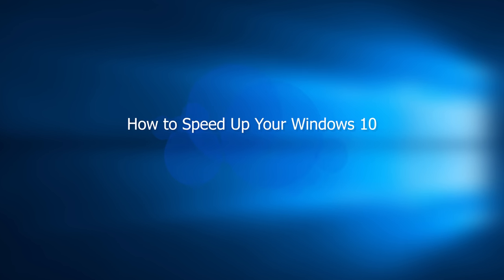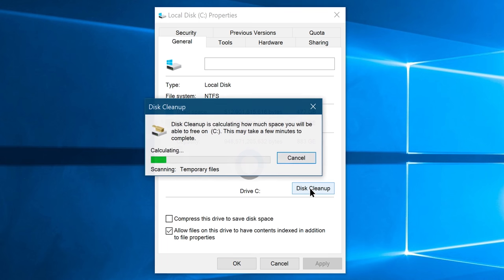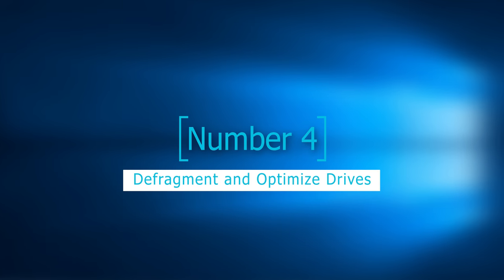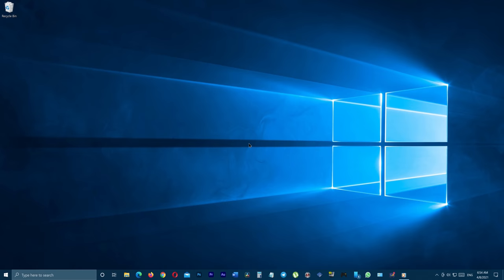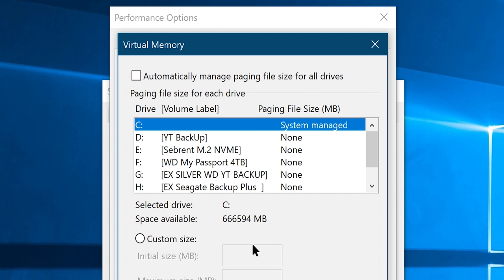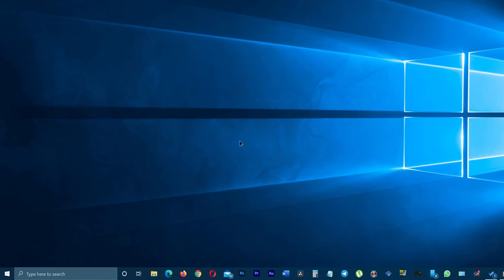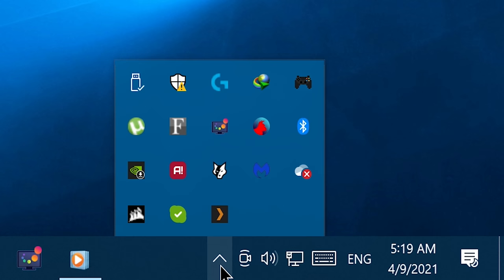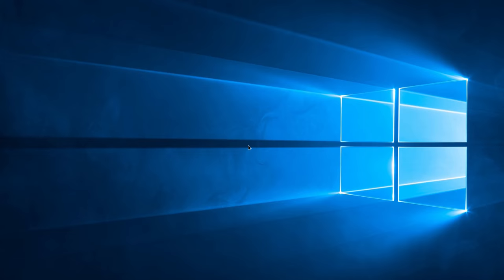How to Speed Up Your Windows 10 Performance (Best Settings Ever)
This video shows you, how to speed up your Windows 10 computer to increase your productivity and gaming experience. This method is free and you don't require any third-party programs to achieve the same result. It will make your windows 10 computer more responsive, better performance, better boot time, and much better gaming performance.

Also, This video is an update to our previous video - How to Speed Up Your Windows 10 Performance (best settings) Uploaded on Feb.29.2016 | We keep some of the steps which we think very relevant and removed some, that we think might not relevant anymore, and added additional new steps to improve the performance of your Windows 10 furthermore. As we all know Windows 10 is an ever-evolving platform, So I think it's our duty to update one of our best content. And we did that all for the purpose of helping you more. thank you.

Be a patron for Geeks tutorial and support more videos like this!

(We have high-quality geeks tutorial branded merchandise now available for our dear fans, your support means a lot to me, thank you.)